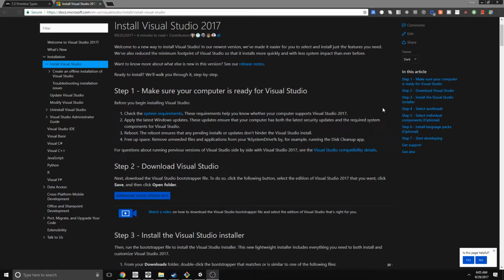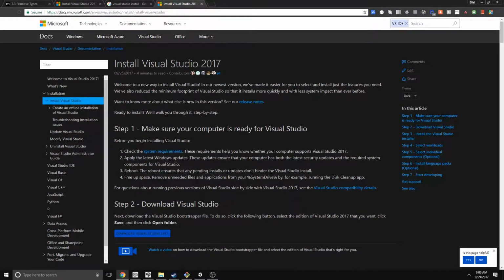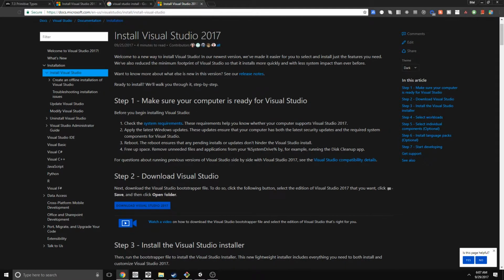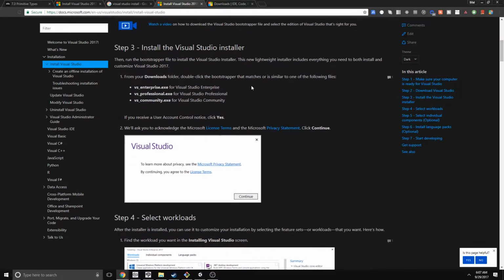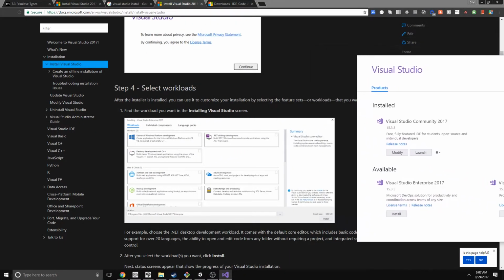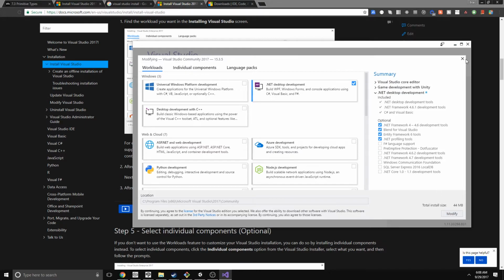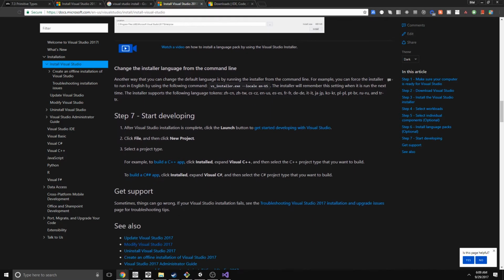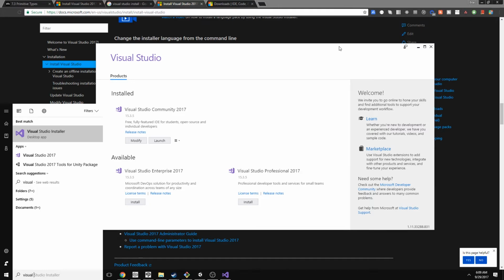1. Installing Visual Studio and .NET - C# Fundamentals for Unity | C# Beginner Course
Welcome to the first episode of a C# beginner course where we go through the C# fundamentals for unity programming. In this episode we will be installing Visual Studio and the necessary .NET Visual Studio Components to create our own C# applications.

Make sure to watch the video so you're prepared to begin!